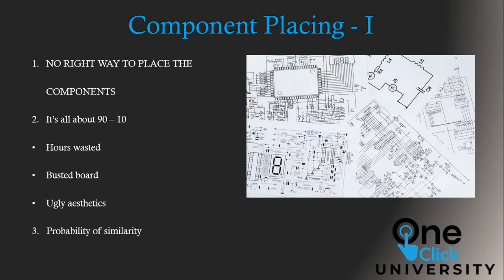Tutorial 5.1 | Component Placing in Proteus | Placing Theory | PCB Design & Theory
Video Description:
The following video demonstrates how the components can be placed on a circuit so as to avoid the EMC and EMI and make the circuit more efficient. It is necessary to place the components such that they have less interference and the signal has less attenuation.

Our updates are even available on Twitter